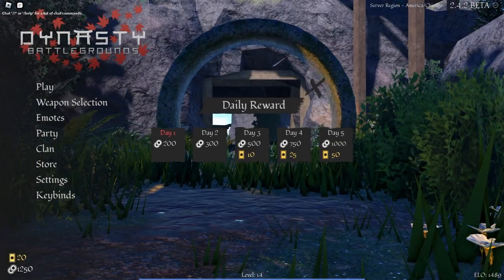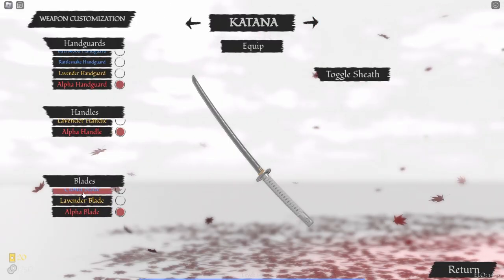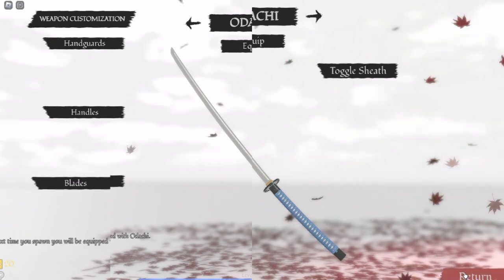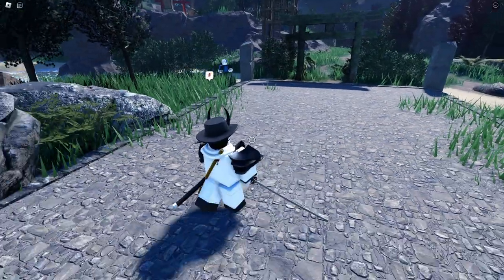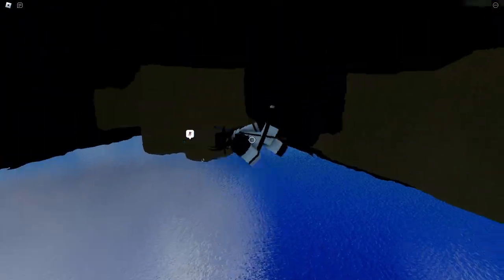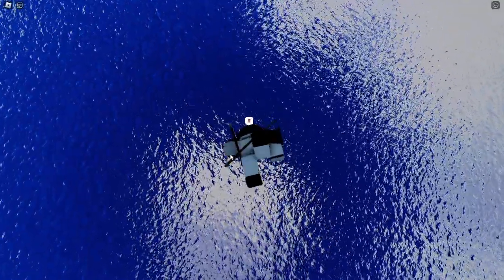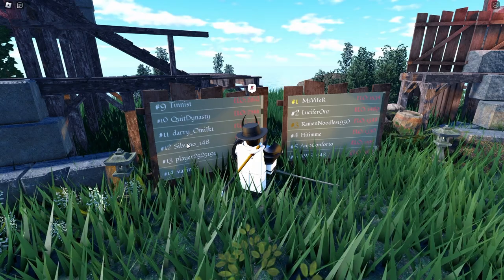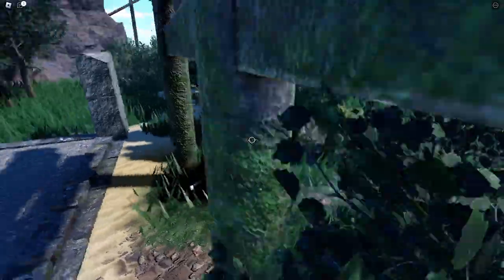Dynasty Battlegrounds (BETA) | Roblox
Playing a dead game.